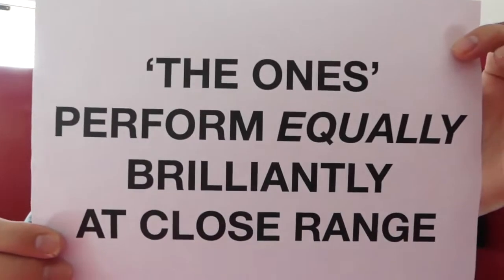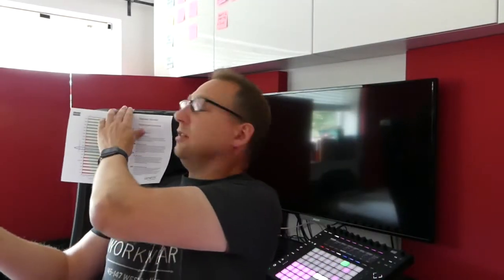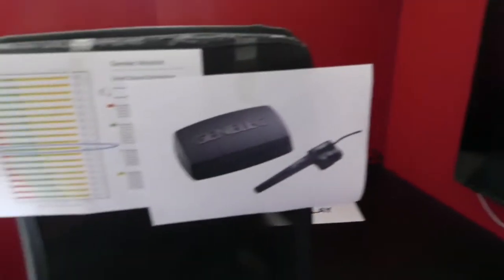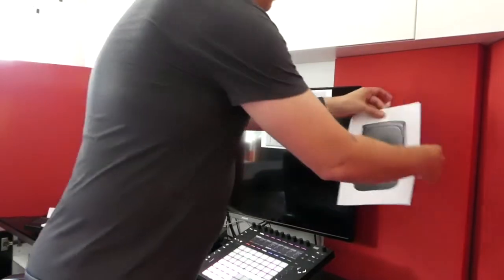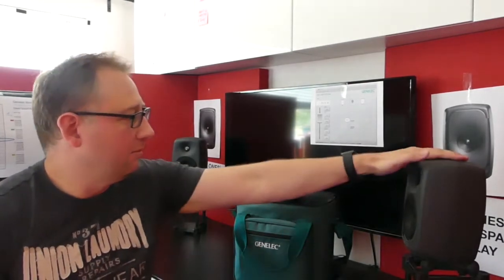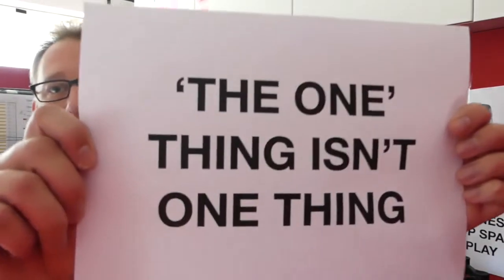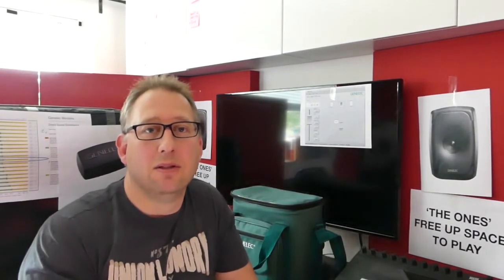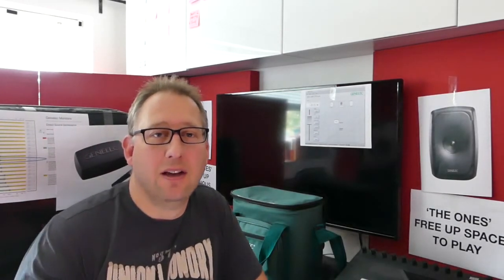The Ones Summer Challenge | 2nd place: Matt Evans | Genelec 8331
Matt Evans, who came second in The Ones Summer Challenge explains “Why 'The Ones' should be 'The Ones' for Bedroom Producers, Hobbyists and Music Makers” Have a look!